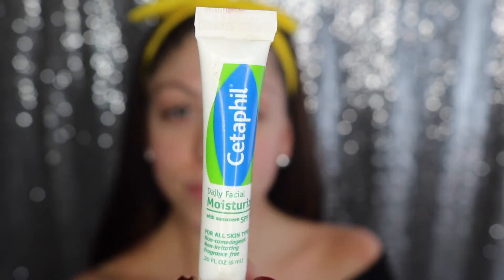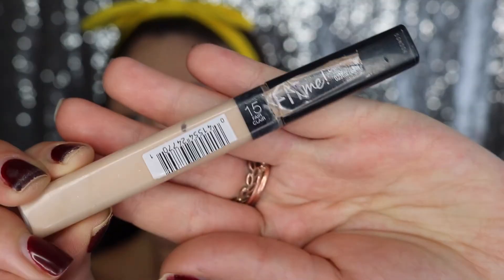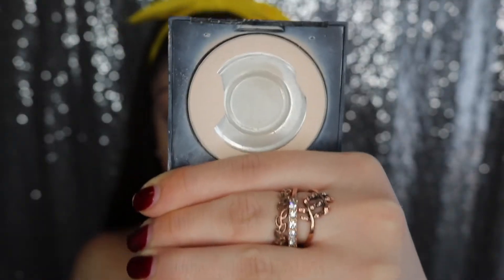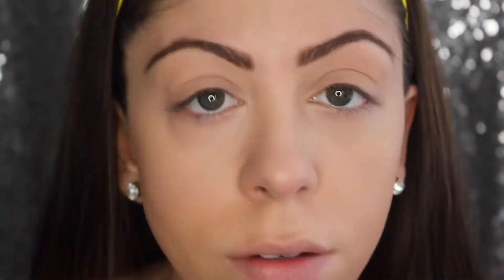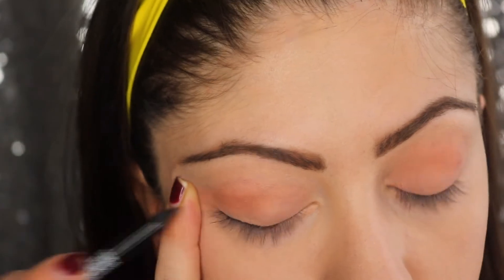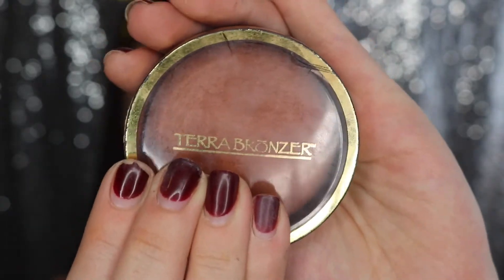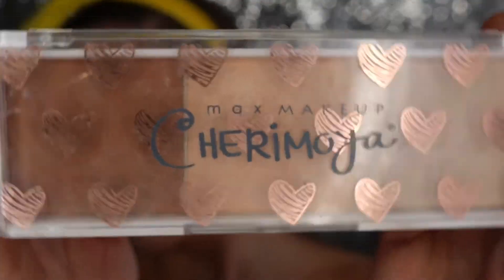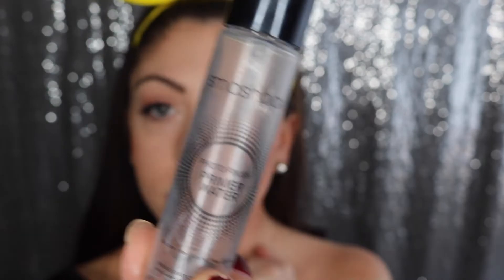MY CURRENT GO-TO LOOK -GET READY WITH ME!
Hey guys!!! I wanted to share with you my go-to look that I have been loving for the past few weeks. I hope you enjoy!

ALL PRODUCTS USED ARE LISTED DOWN BELOW (: !

Snap: LB1788

Products Used:

F A C E -  P R E P

Moisturizer : Cetaphil Facial Moisturizer
Primer: Tarte Clean Slate Primer

Foundation: Maybelline Fit Me Matte & Poreless Foundation - Natural Beige
Concealer: Maybelline Fit Me – Light
Setting Powder: Maybelline Fit Me Setting Powder -Translucent
Bronzer: Terra Bronzer
Contour: Benefit Hoola
Blush: BH Cosmetics “Professional Blush Palette” – Coral/peach color
Highlighter: Cherimoya Contour Kit - Highlighter & Illuminator

E Y E S/ B R O W S

Mascara - L'Oreal Voluminous
Eye Liner - Modster eye pencil in black
Brows: Flawless Brow Trio BH Cosmetics
Eyelids: BH Cosmetics “Professional Blush Palette”

Lip - Bobbi Brown Art Stick - Berry Brown

S E T T I N G  S P R A Y

The End.